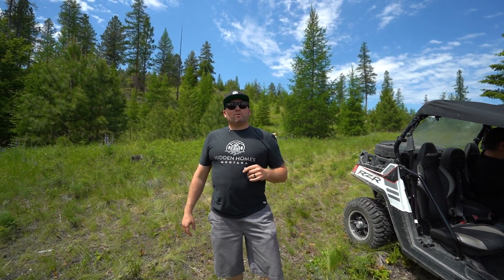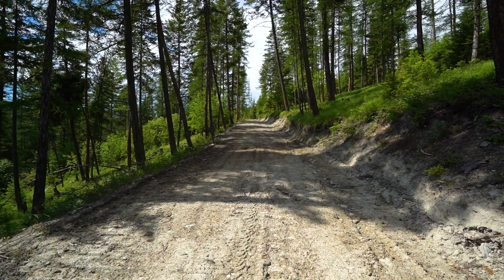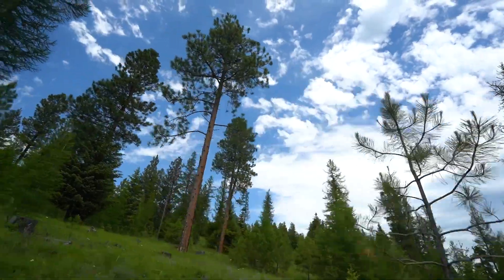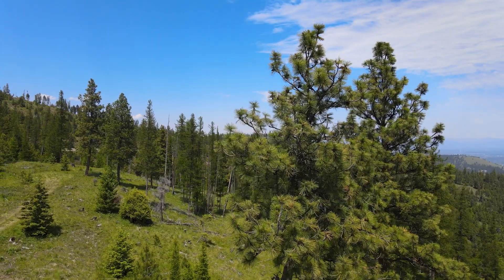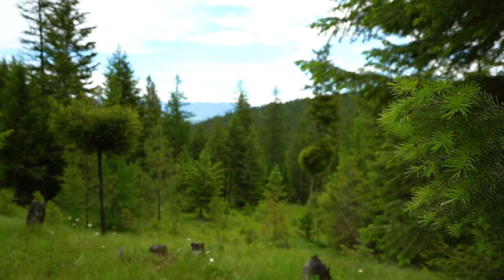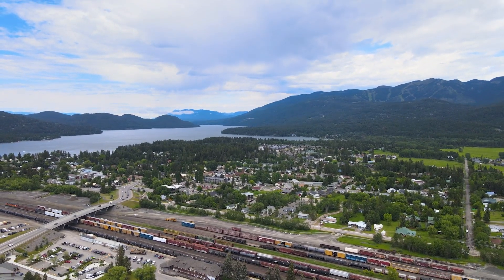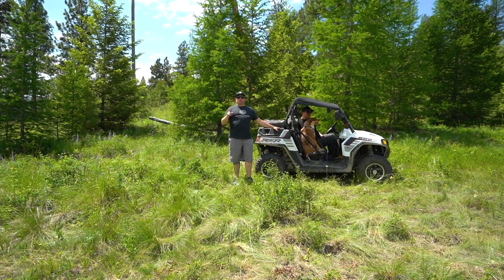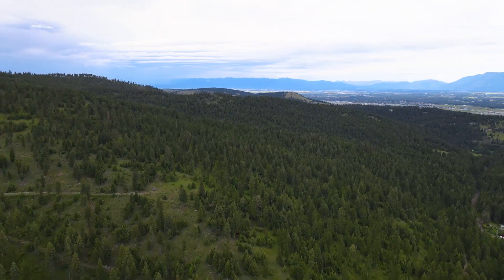Kalispell Montana Land Subdivision, Patrick Creek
Build your Montana dream home!

Parcel #2 has Meadow, Mountains, and Valley views from this 60+ acre piece of Montana Heaven. Escape to the woods while staying close to your creature comforts. There are multiple building sites, trails and selectively thinned trees to make this topography diverse and exciting with abundant wildlife. Adjacent to Timber Company Land with easy access to all outdoor fun. Easement road, electrical easement, and CCR's have been recorded on 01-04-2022 and are filed. New roughed in road and underground electrical and transformers installed June 2022. Just 10 minutes from Downtown Kalispell with easy access to the bypass for valley shopping, ski resorts, Flathead Lake and Glacier National Park.

Parcel #3 offers its future owner panoramic valley and mountain views from this 137 acre piece of Montana Heaven. This land is the perfect parcel on which to build your Montana dream compound, hunting cabin, or quiet retreat. There are multiple building benches, trails and selectively thinned trees to make this topography diverse and exciting with abundant wildlife. Easement road, electrical easement, and CCR's have been recorded on 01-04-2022 and are filed. Roughed in road and underground electrical and transformers installed June 2022. Just 10 minutes from Downtown Kalispell with easy access to the bypass for valley shopping, ski resorts, Flathead Lake and Glacier National Park.